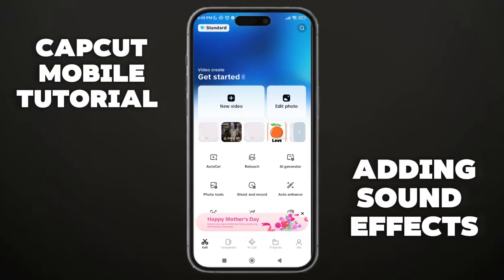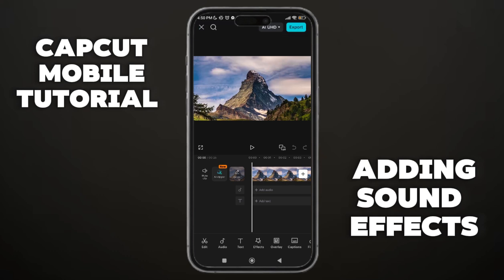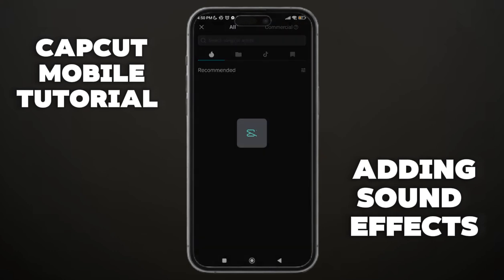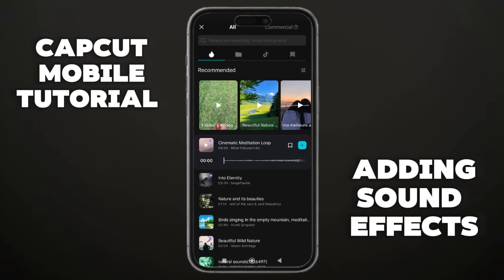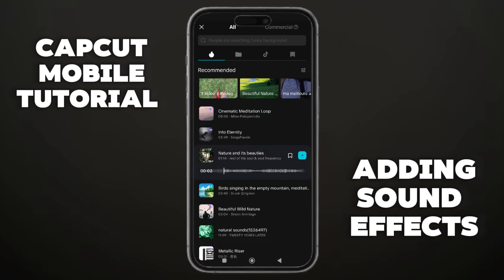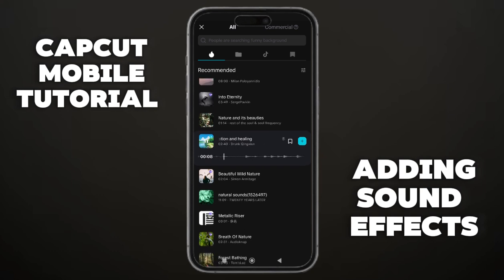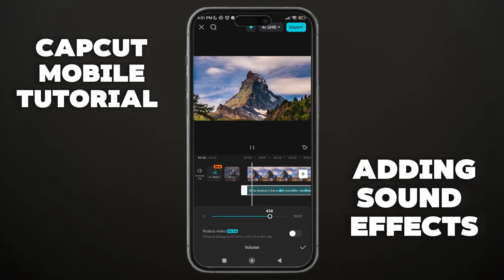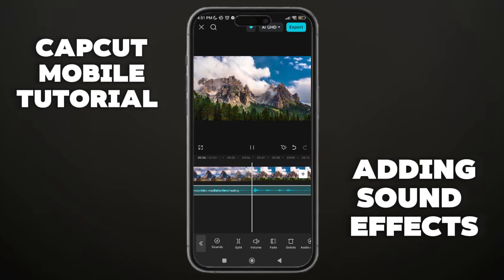How to Add Music in CapCut Mobile in 2026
Want to make your videos more engaging and entertaining with the perfect background music? In this 2026 tutorial, you’ll learn how to add music in CapCut Mobile. Whether you're creating vlogs, reels, tutorials, gaming videos, or social media content, adding music can help set the mood and improve the overall viewing experience.

In this video, you’ll learn how to:
✅ Import videos into CapCut Mobile
✅ Access the audio and music library
✅ Add music to your project timeline
✅ Import your own audio files
✅ Adjust music volume and timing
✅ Sync music with your video content

To add music in CapCut Mobile, open your project and tap the Audio option. From there, you can browse CapCut’s built-in music library or import music from your device. Once added to the timeline, you can trim, adjust volume, and synchronize the music with your video for a polished final result.